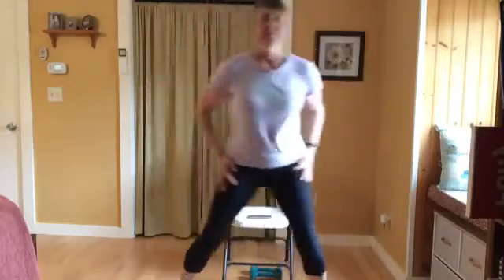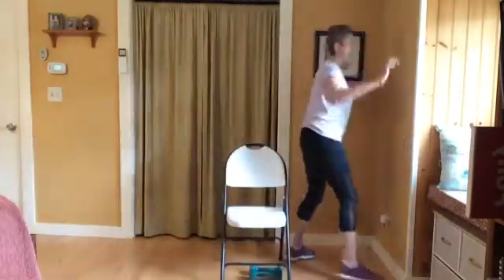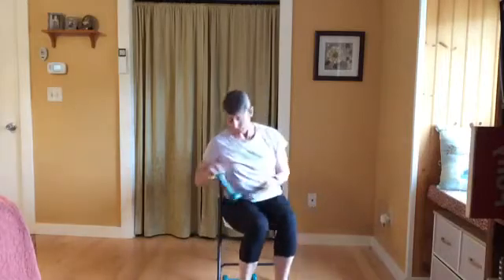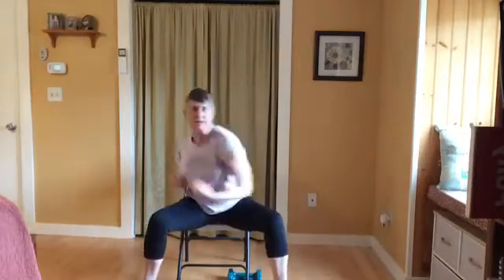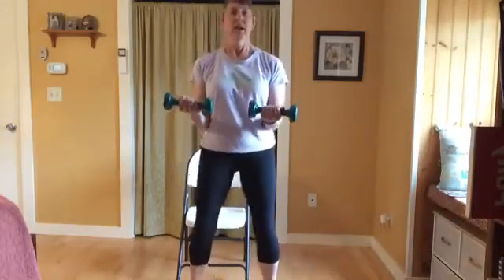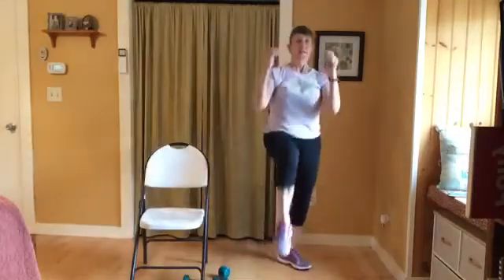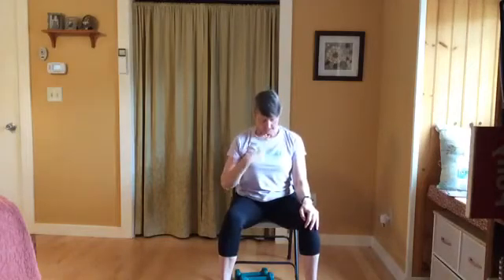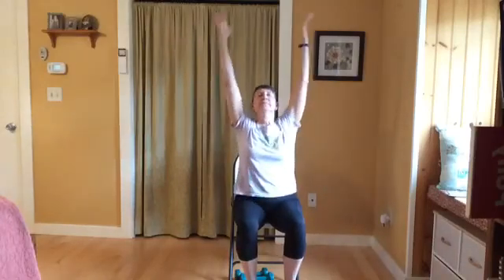Forever Fit with Beth 4/26